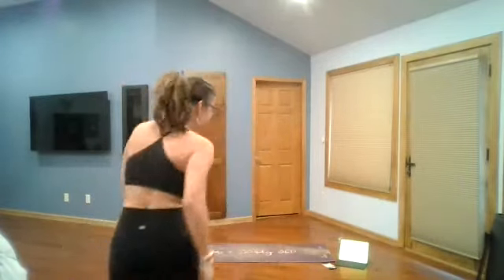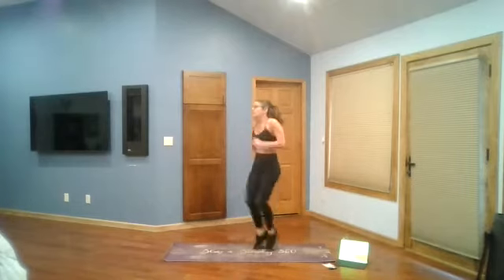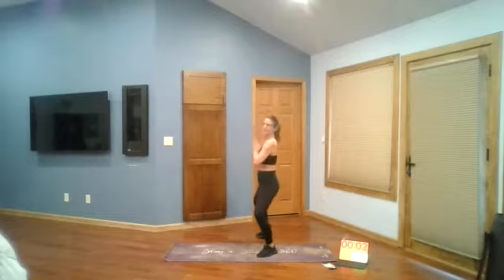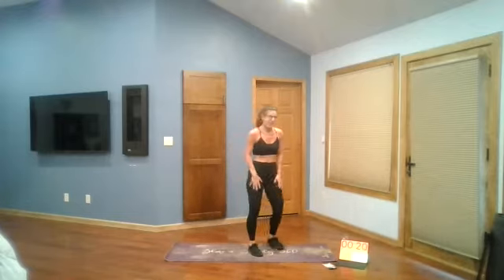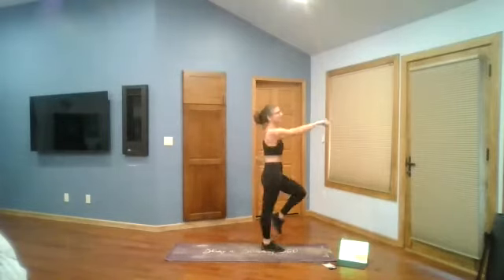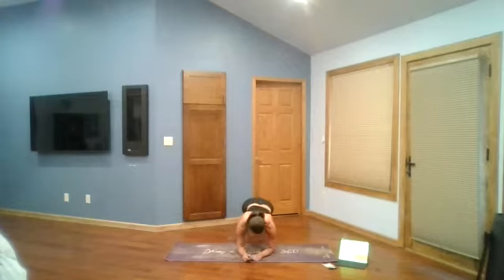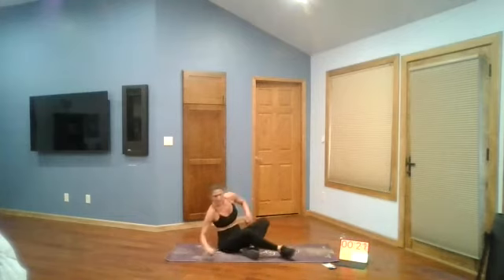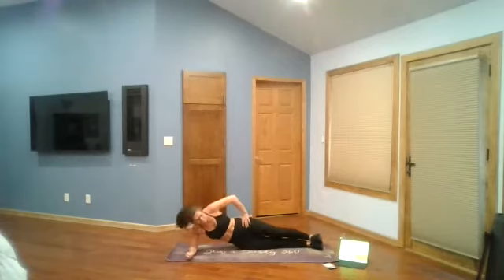HIIT 3 16 22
Join Laurie S Perrin MD for a 20 minute HIIT workout. Today we work each body part in groups for increased intensity. Check it out!